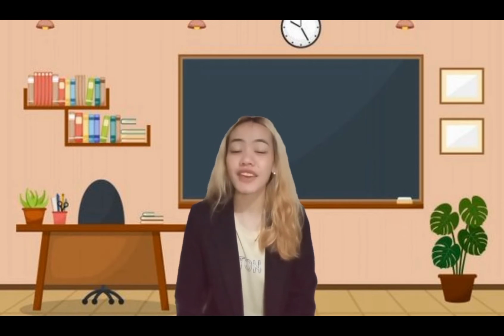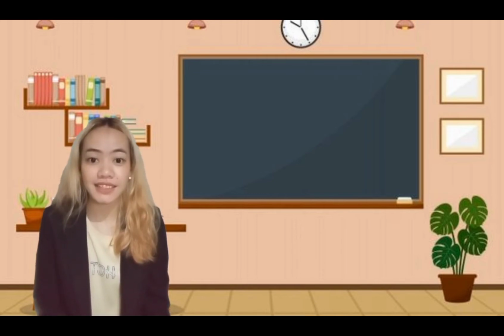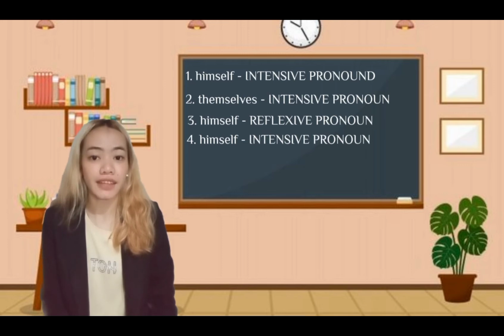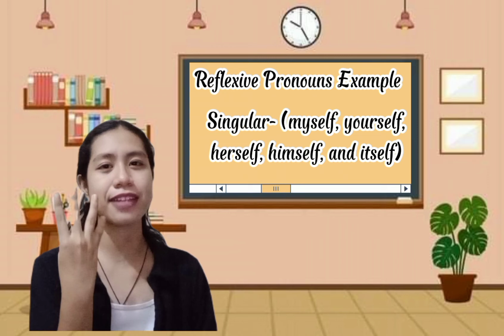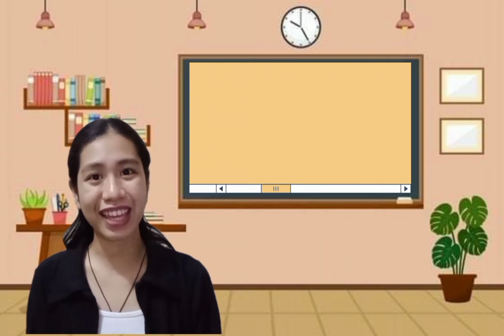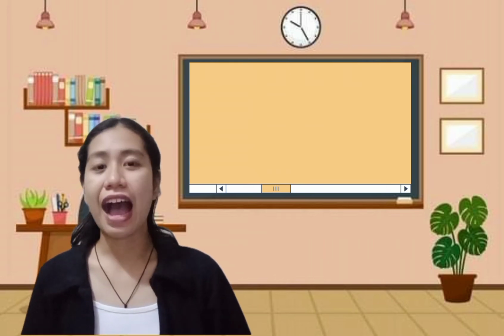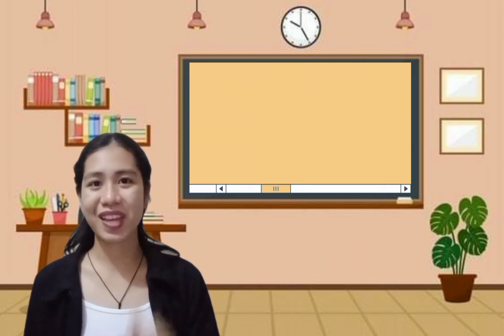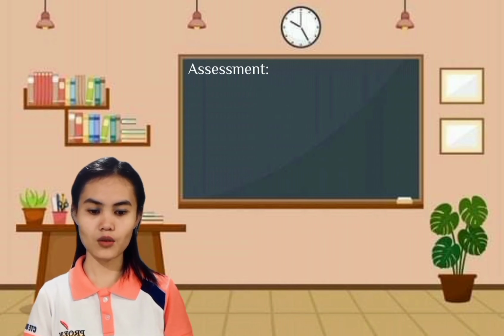Eng 020 demo - Reflexive and Intensive Pronouns. (Villarino, Gador, Amarado, Simacio, Batac)